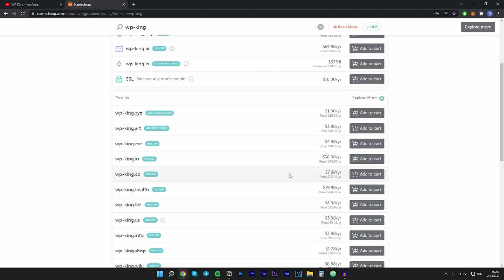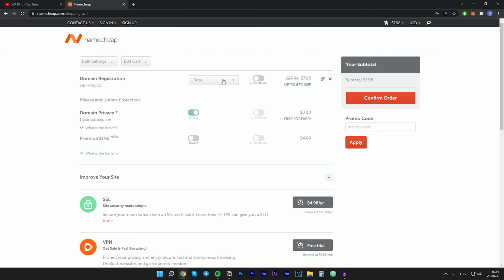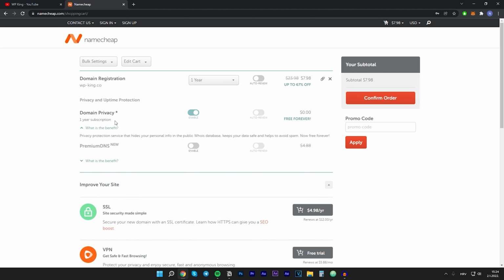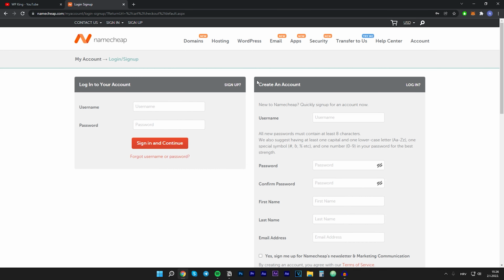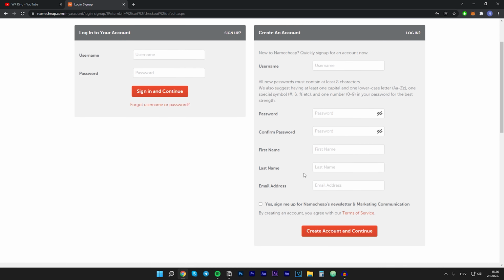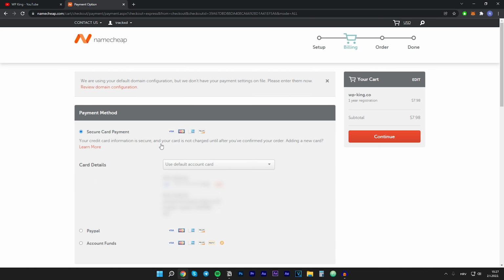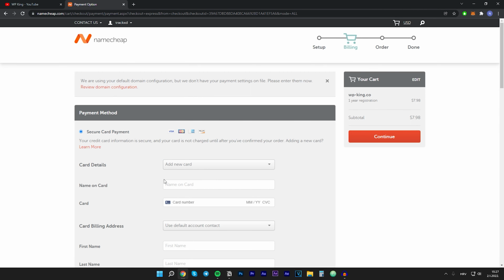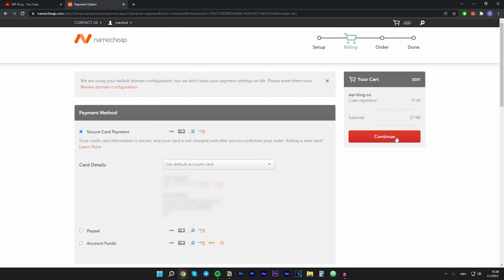How To Buy a Domain Name on Namecheap in 2022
📄 In this video I show you how to buy a Namecheap domain (popular domain name registrar). I got my own domain for only $7 and I'm going to buy a hosting, connect the domain and make a modern WordPress website.